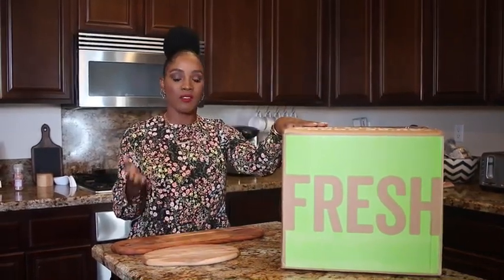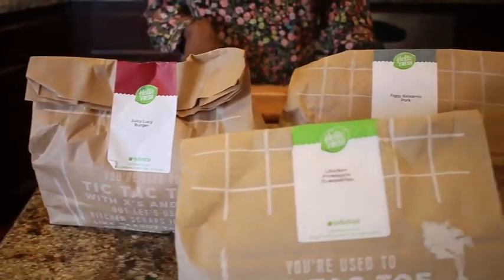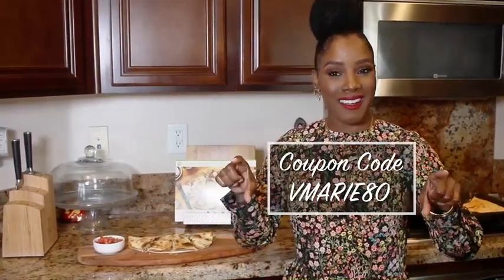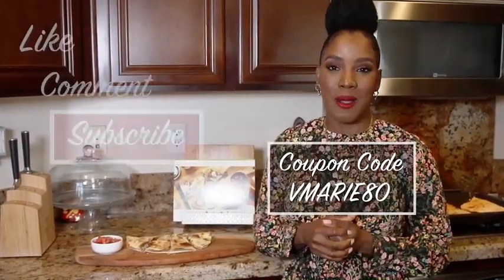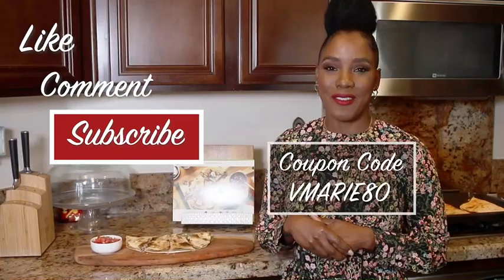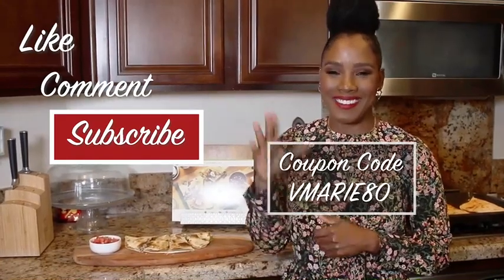HelloFresh Unboxing and Cooking Tutorial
Reminder: You can get $80 off their first month of HelloFresh!

CODE: VMARIE80